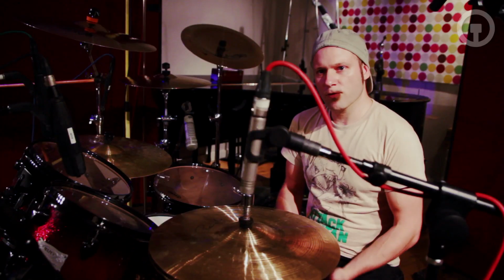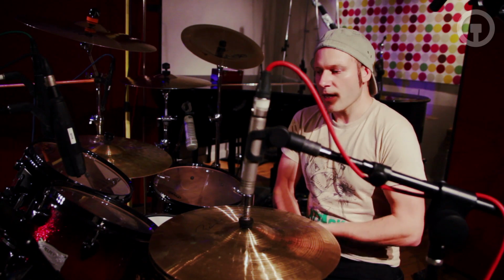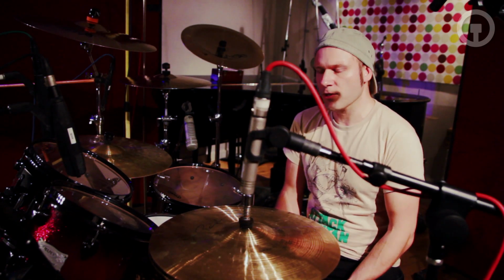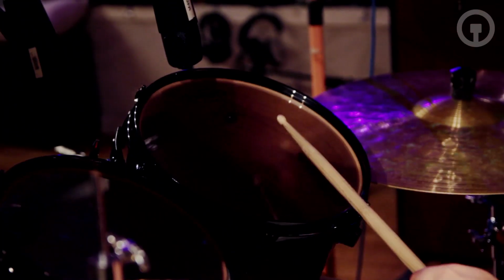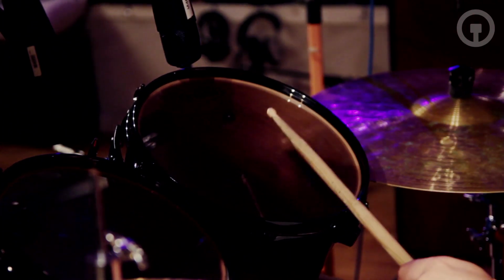Recording 'Heavy Rock Drops' at The Garden Studios, with Jason Bowld and Martyn 'Ginge' Ford.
During the recording of 'Heavy Rock Drops' we filmed footage of drummer Jason Bowld and producer/engineer Martyn 'Ginge' Ford talking about how they went about making these fantastic heavy rock drum multi-tracks.

This album is available to buy as multi-tracks, drum stems or drum loops.